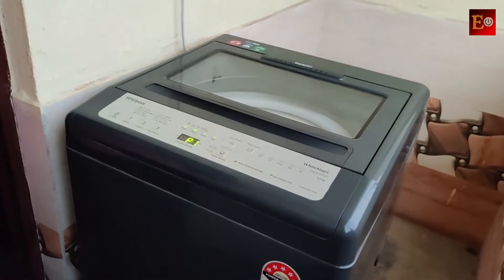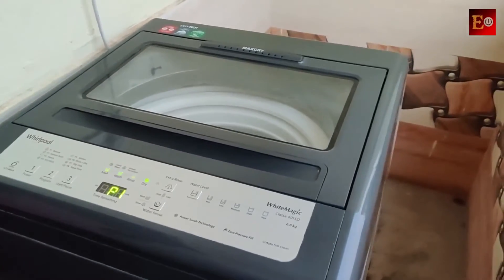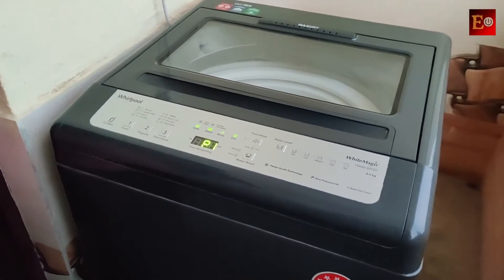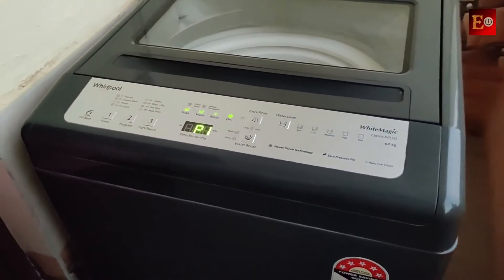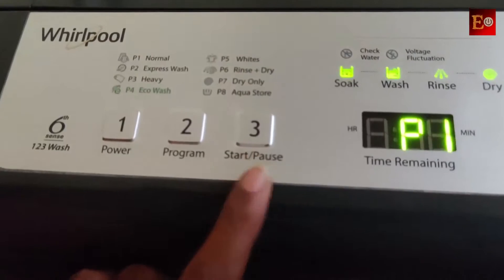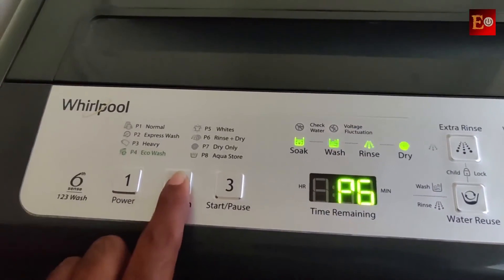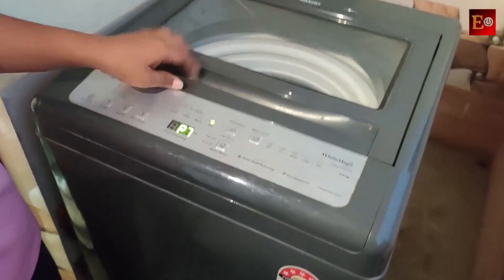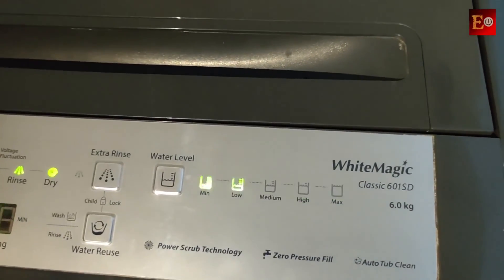Whirlpool top load fully automatic washing machine Telugu